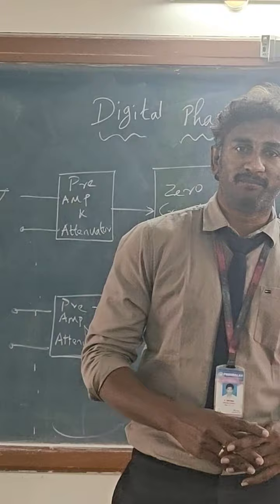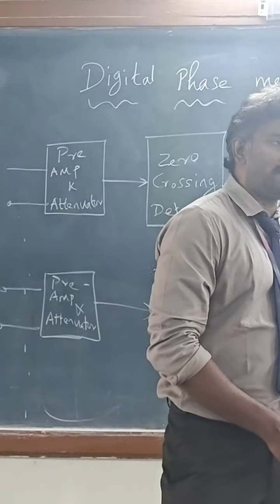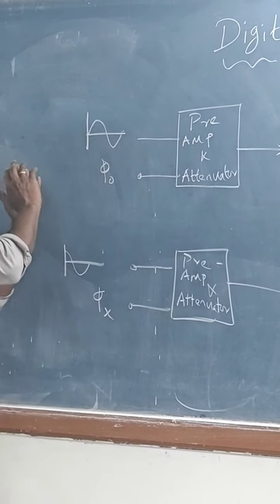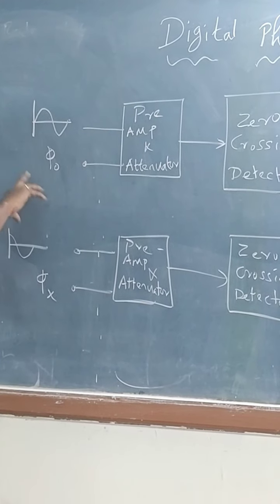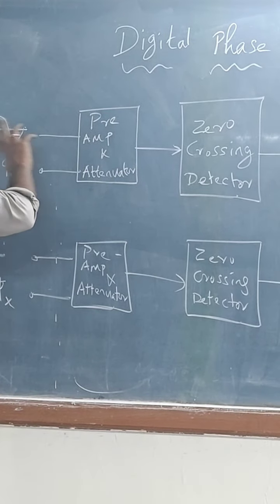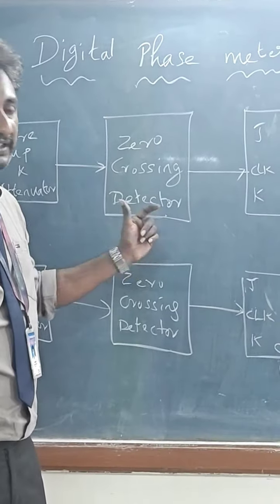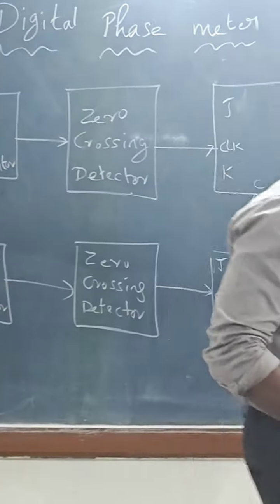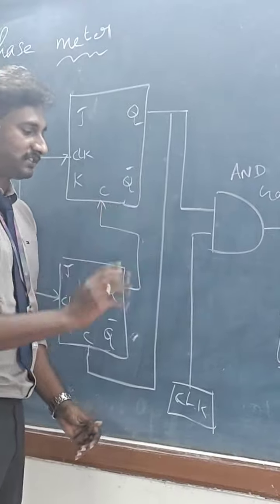Digital phase meter